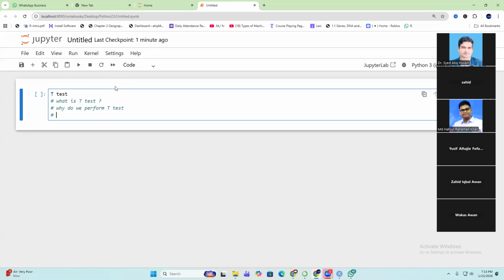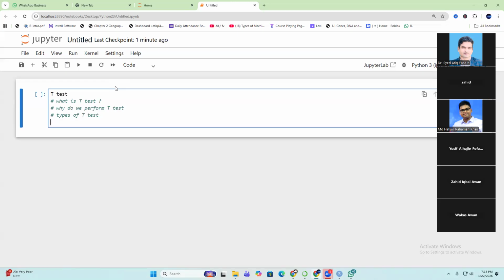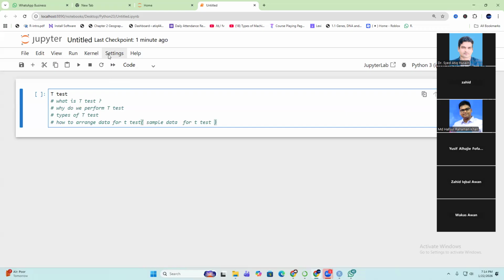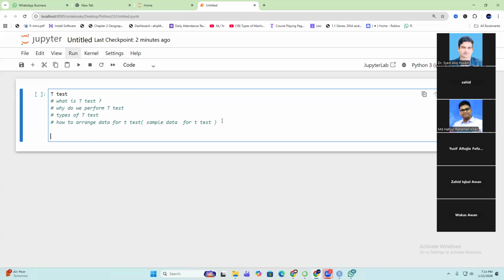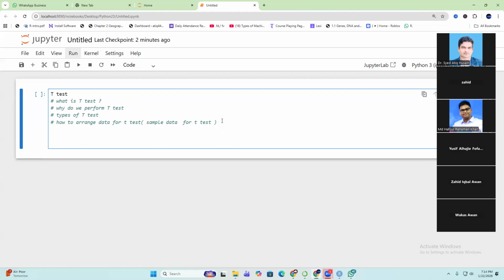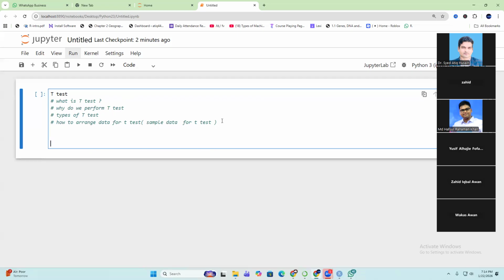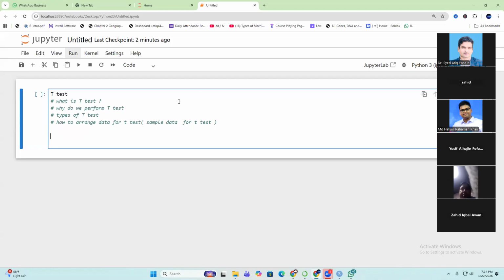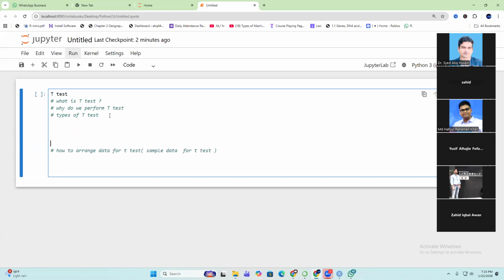Python 23 : Perform T test in R (Assignment task )